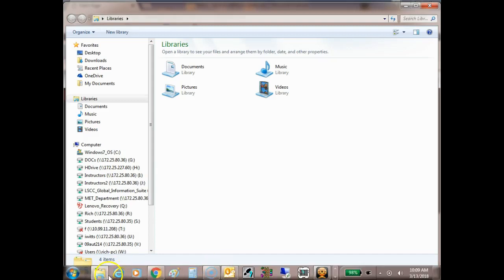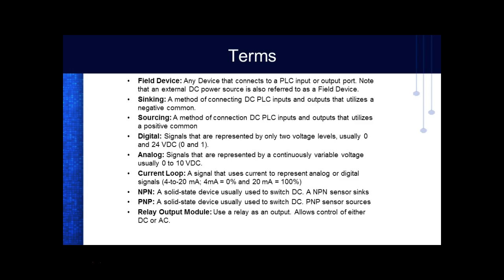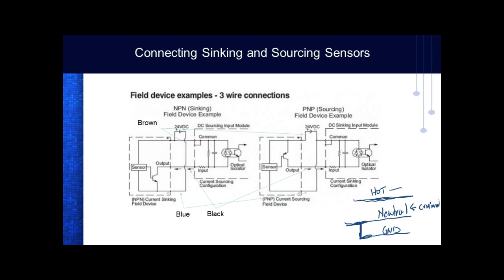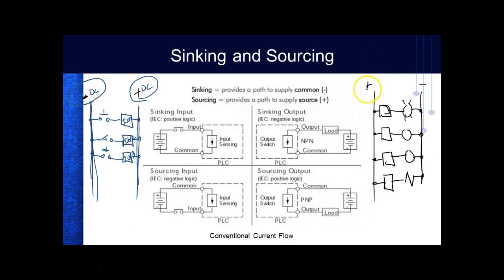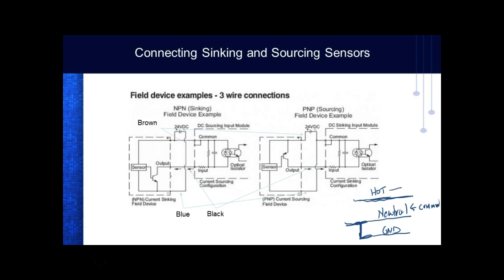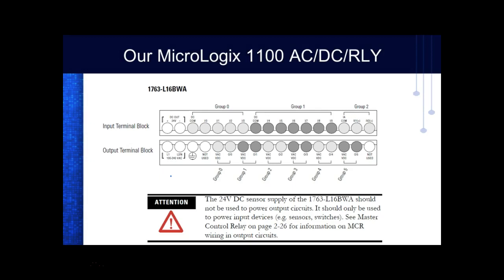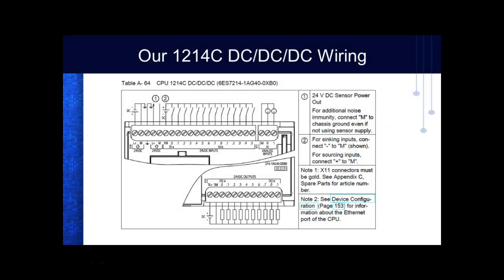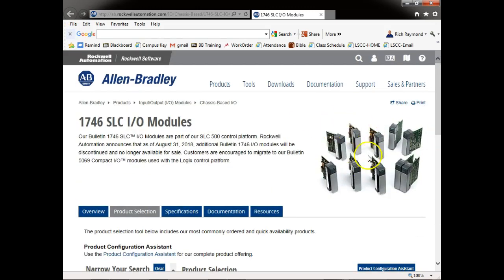ILT196_I/O Wiring